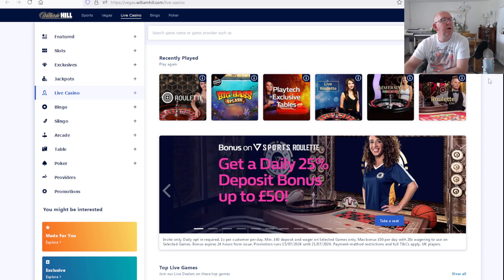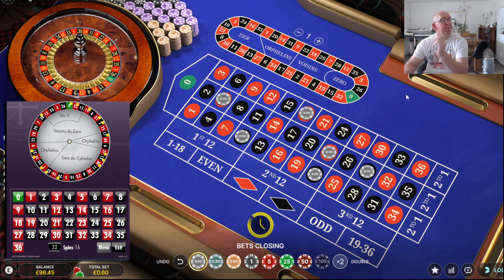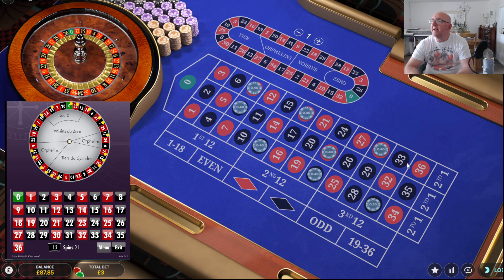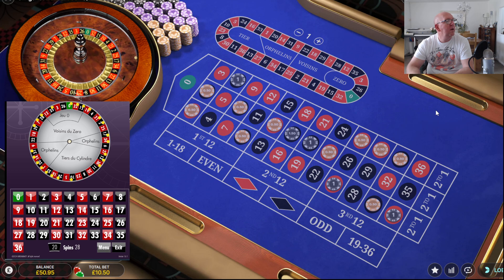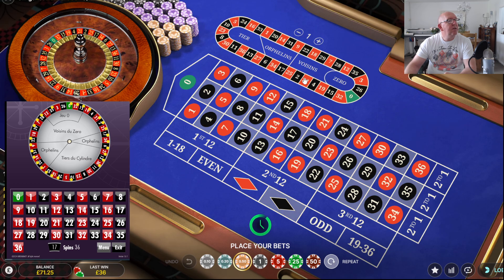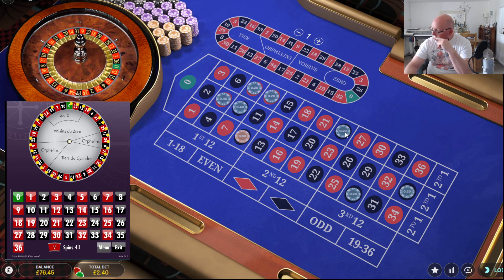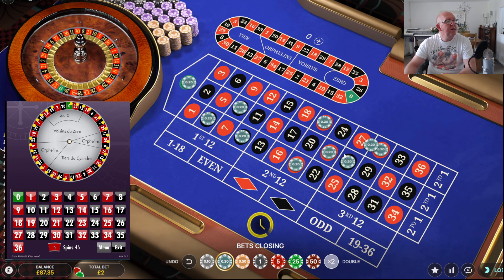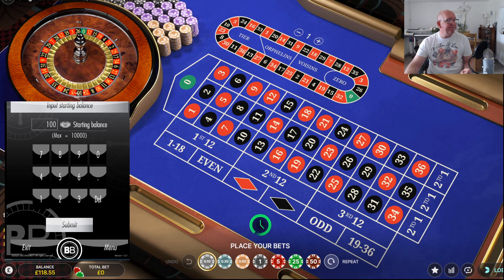Zero, My Hero. Another in and out winning session playing roulette.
Remember, ONLY GAMBLE WITH MONEY YOU CAN AFFORD TO LOSE.